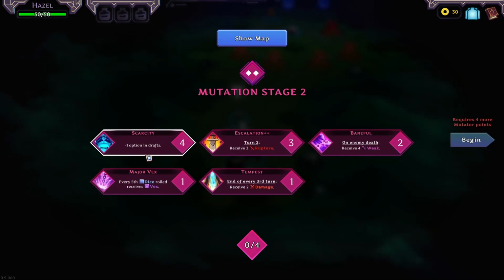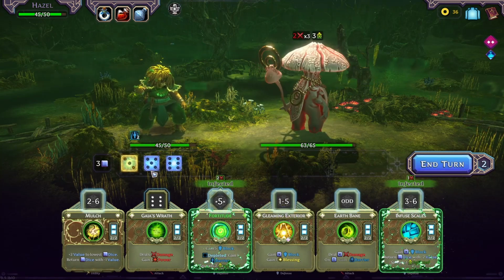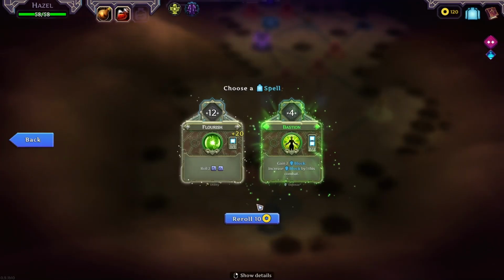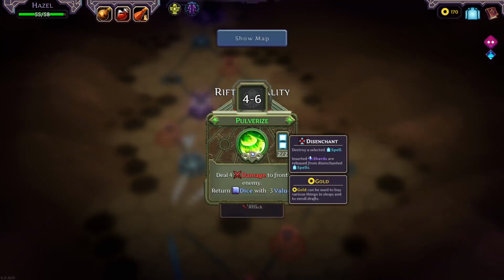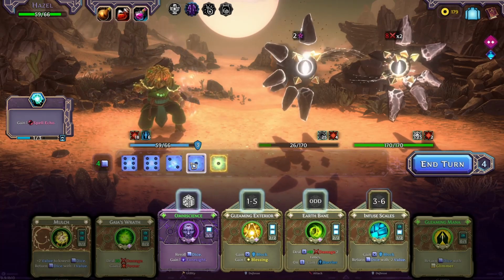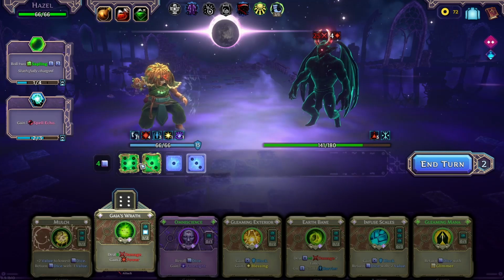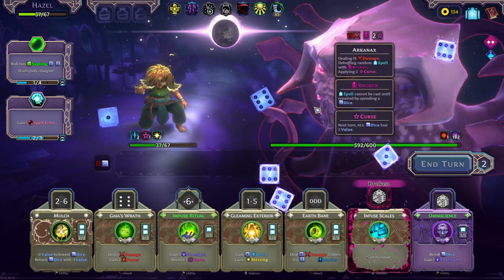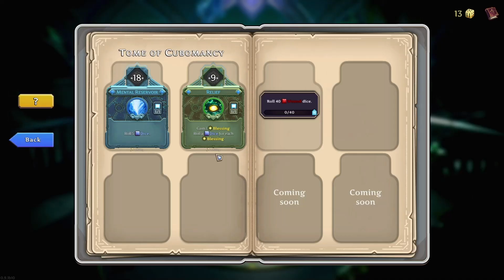SpellRogue Blessings and Curses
Playing some SpellRogue